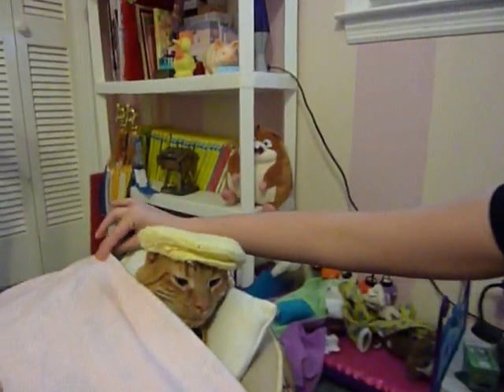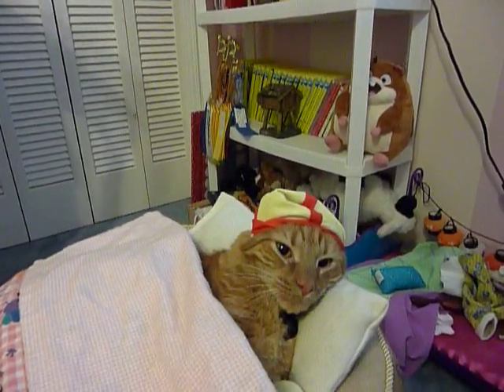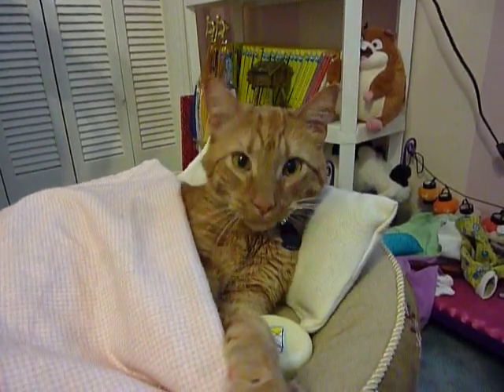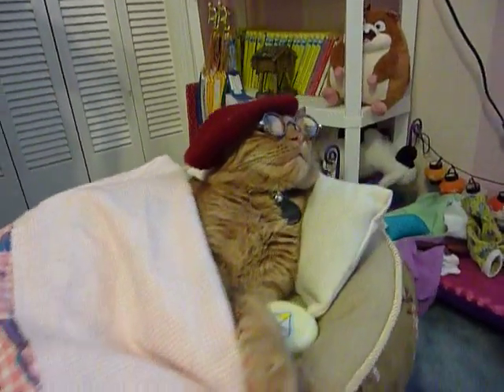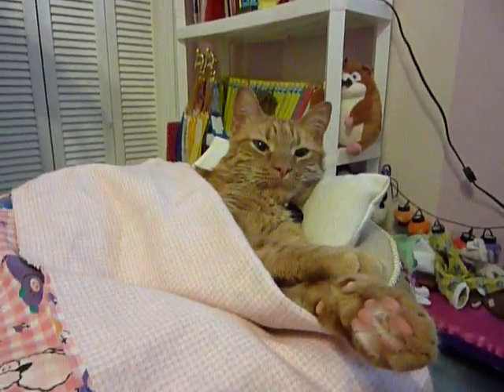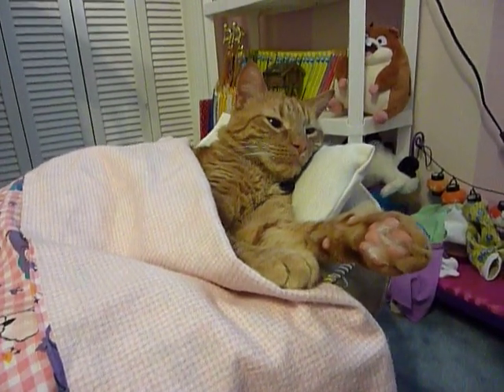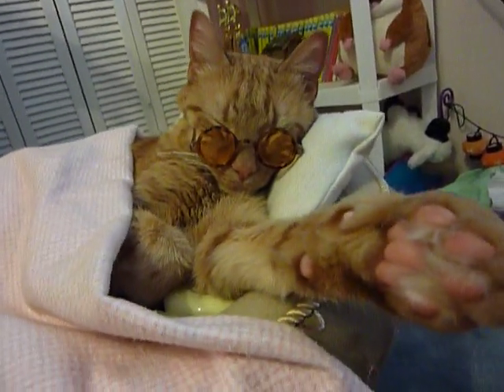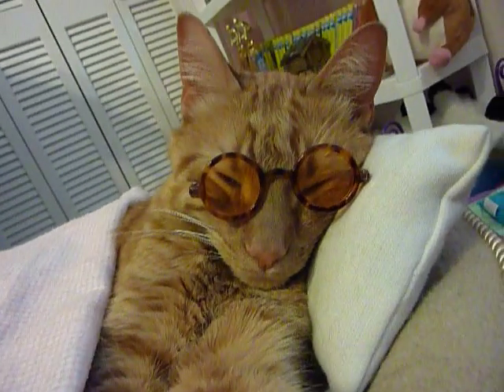Doug Cat's Fashion Show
Our cat Doug "loves" to model for us.  Watch for his Jack Benny impression.